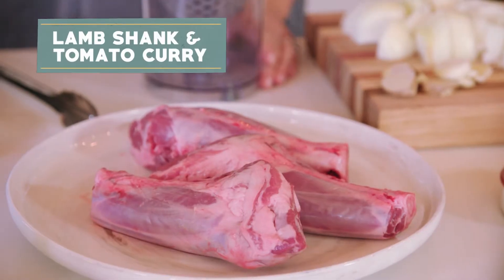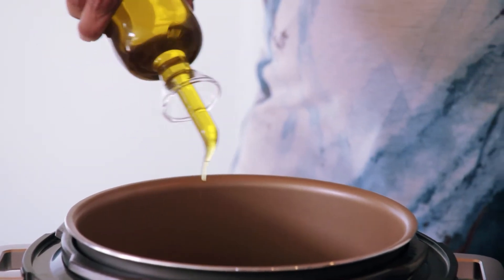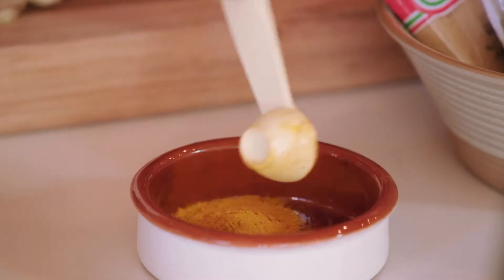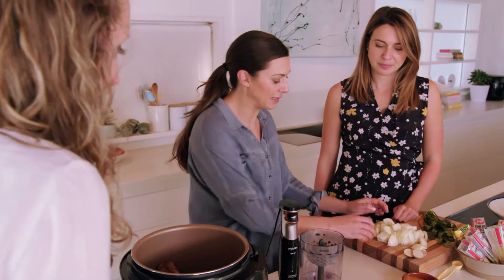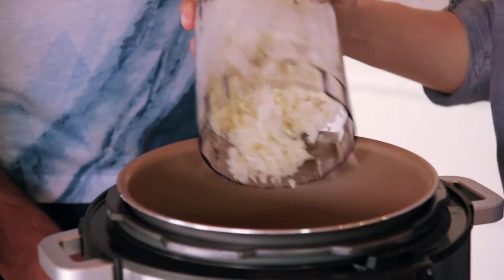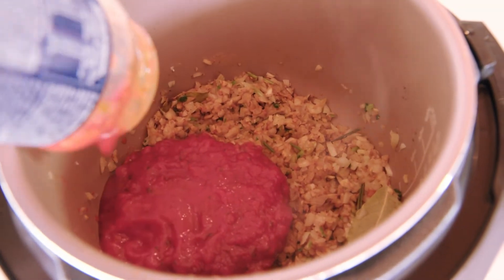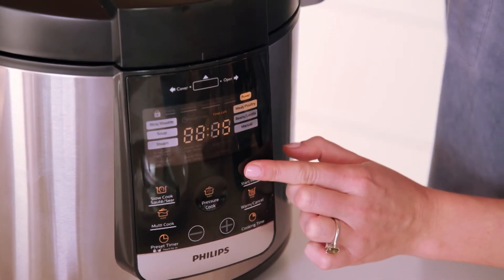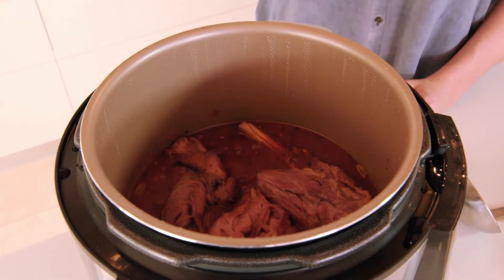Lamb Shank Curry Recipe